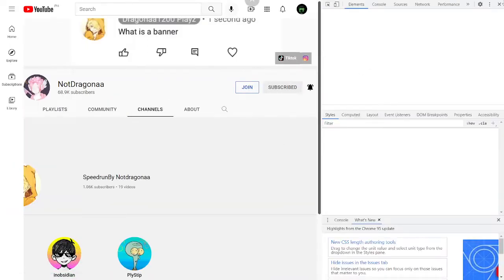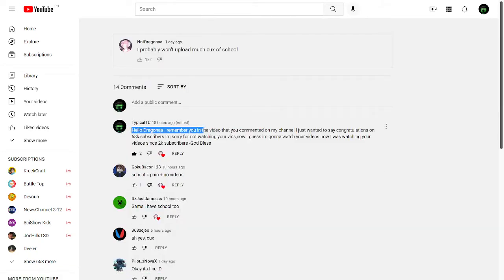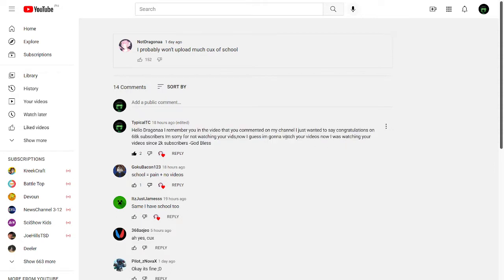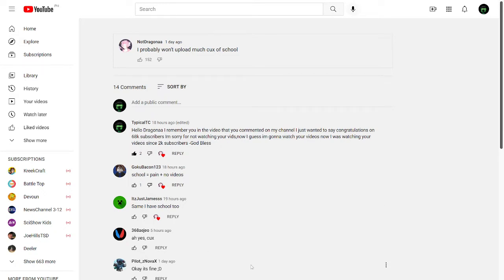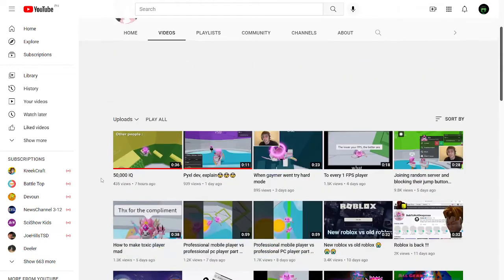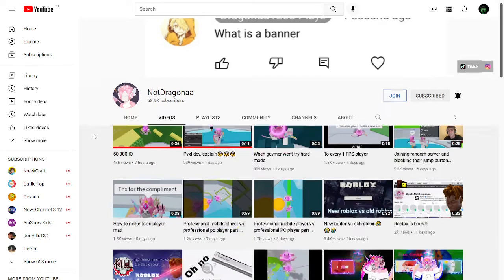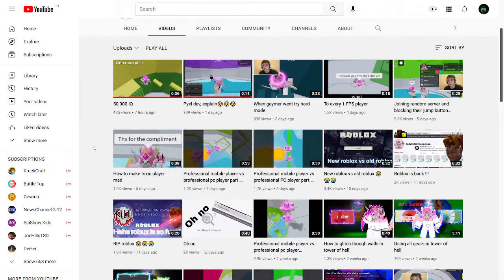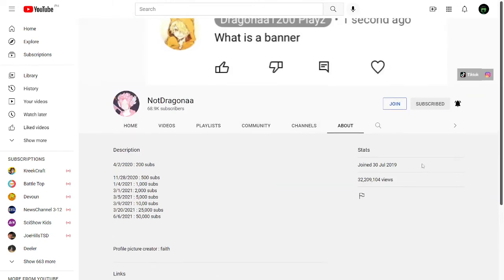Thank you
I remember you commenting on my video.